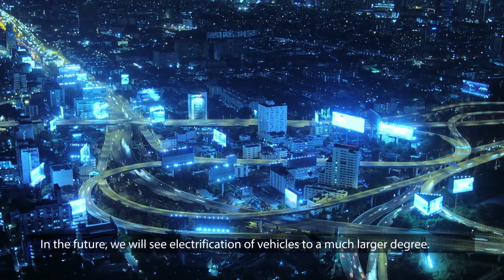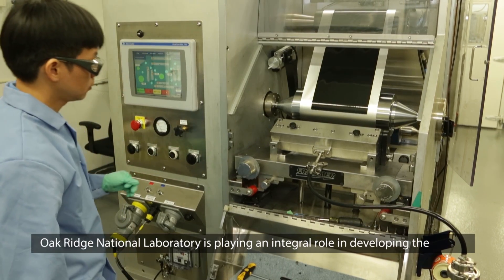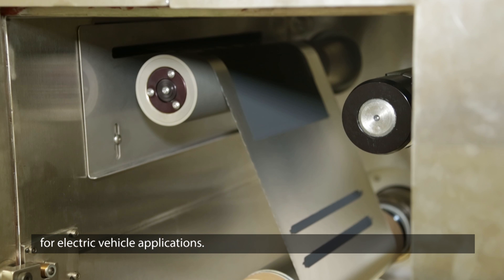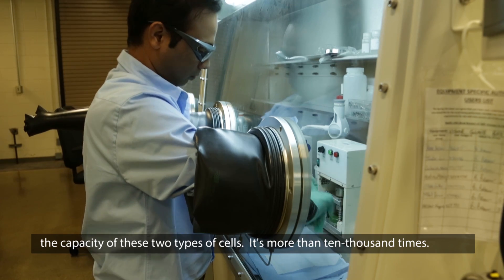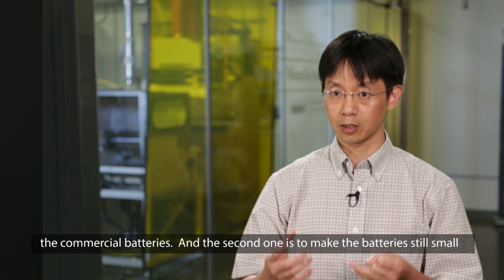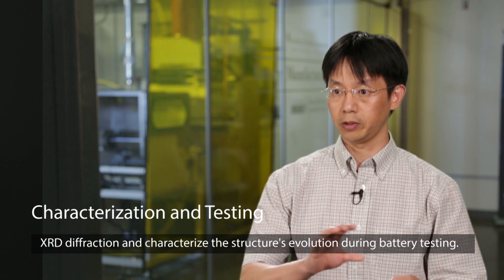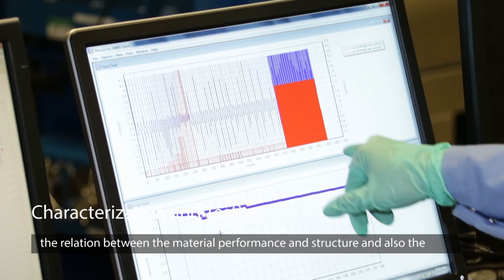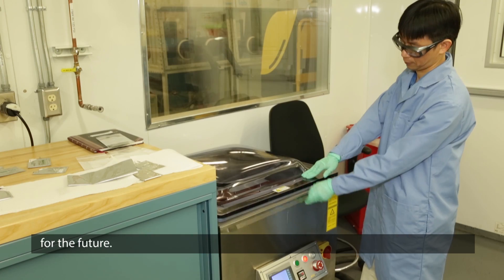Energy Storage Technologies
At the DOE Battery Manufacturing R&D Facility, researchers are partnering with industry to increase energy density, reduce costs and hazardous materials, and improve the manufacturing process for batteries used in electric vehicles and other applications.